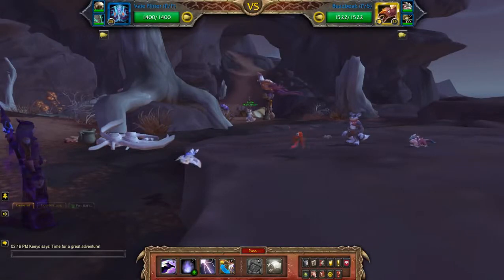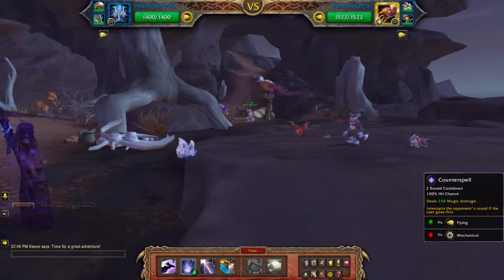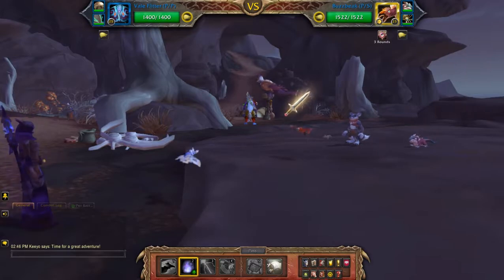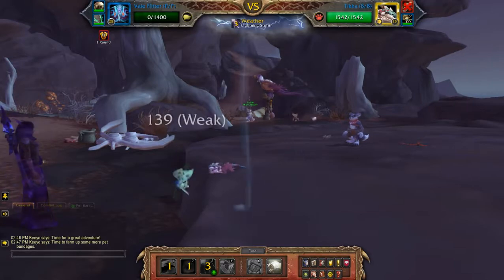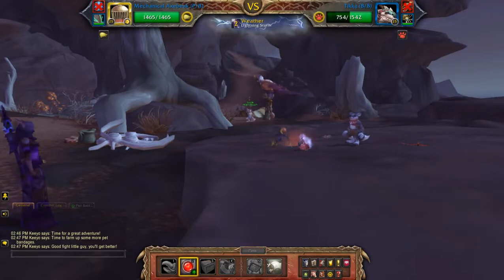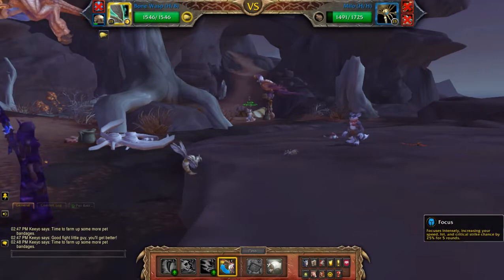Keeyo - Fun With Flying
How to beat Keeyo using a flying team for the pet battle world quest - Keeyo's Champions of Vol'dun. Needed for the Family Battler meta achievement.

Team: Vale Flitter (P/P), Mechanical Axebeak (P/B), not used

Game footage and audio recorded from World of Warcraft: Battle for Azeroth